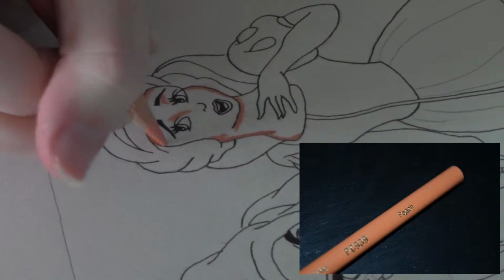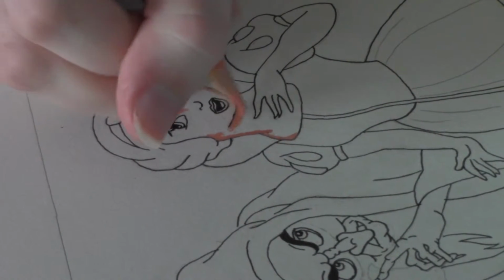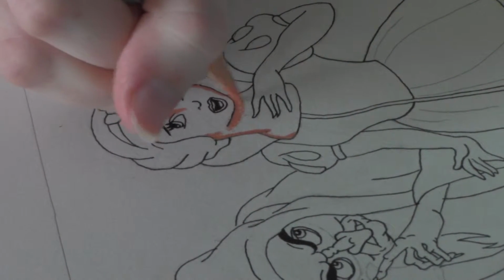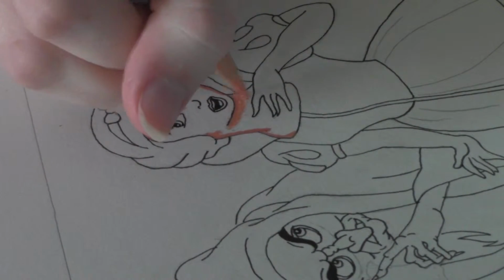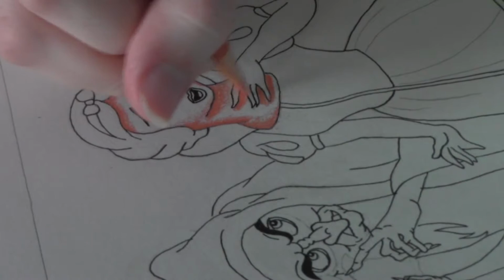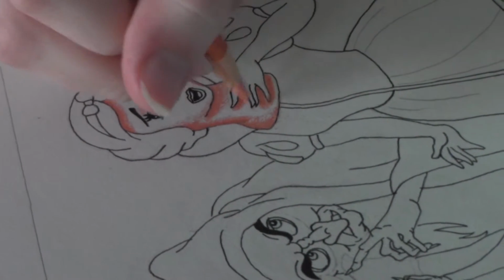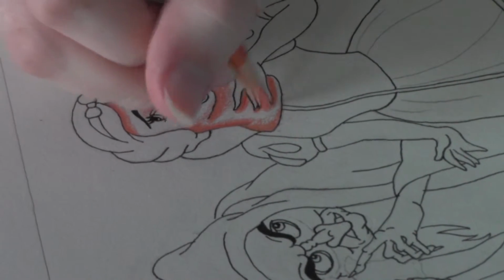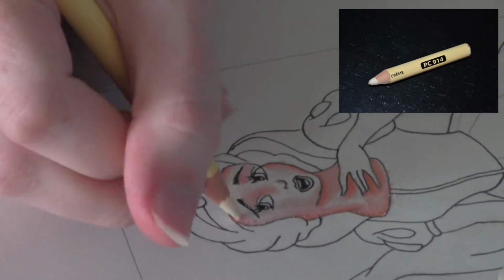Apple VS Microsoft - Snow White Inspired Drawing Tutorial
I wanted to do something different rather than a portrait this week; and this idea just came to me so I had to let it out:)